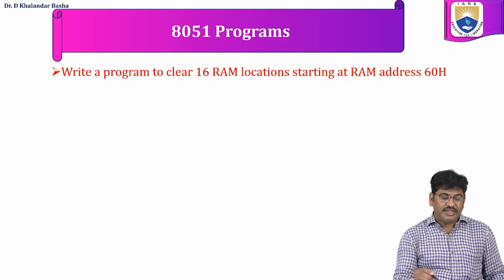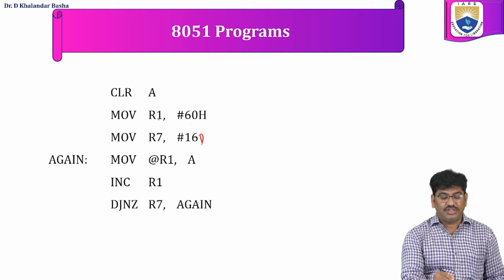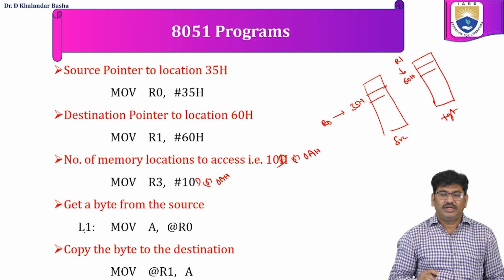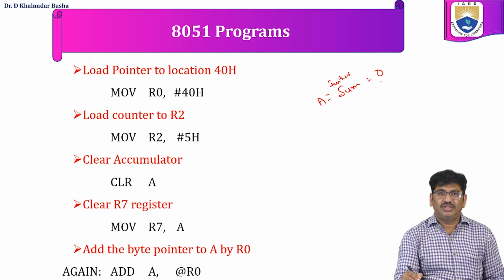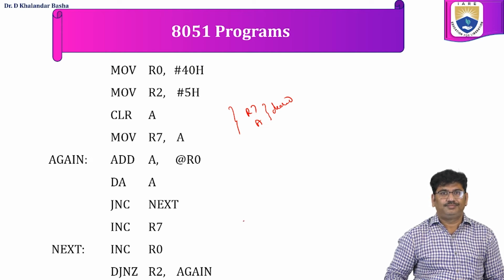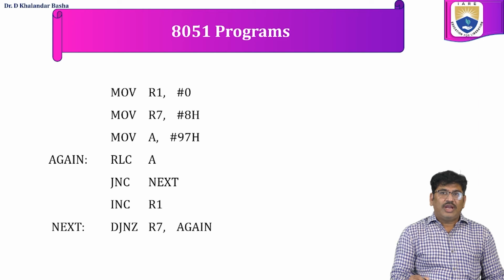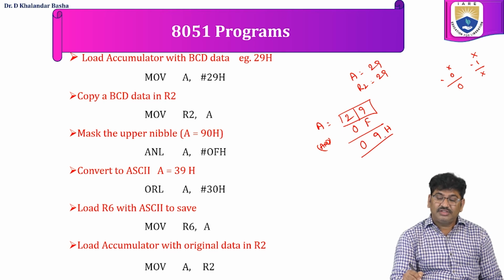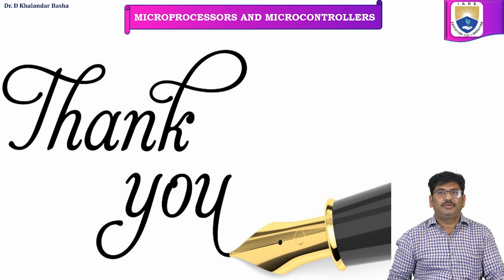8051 Programs Part -1 by Dr. D Khalandar Basha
8051 Programs Part  -1 by Dr. D Khalandar Basha | IARE

Telangana, India.